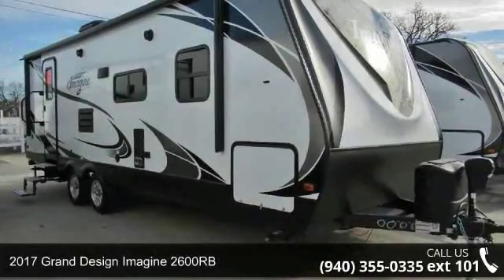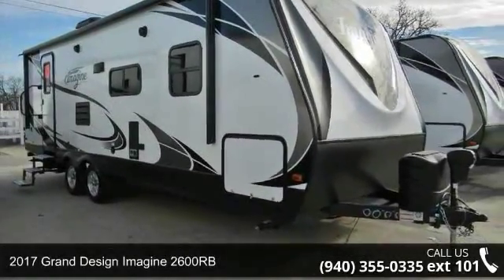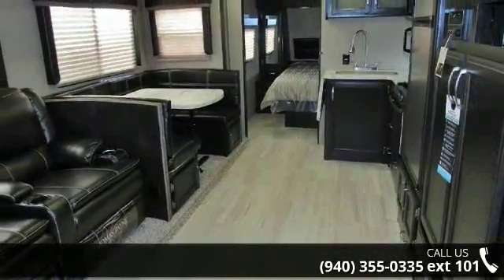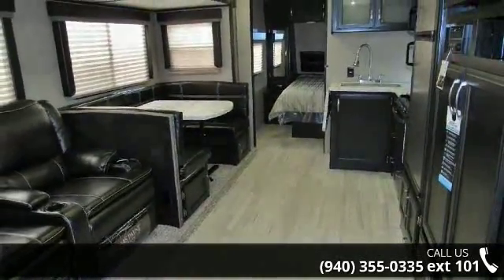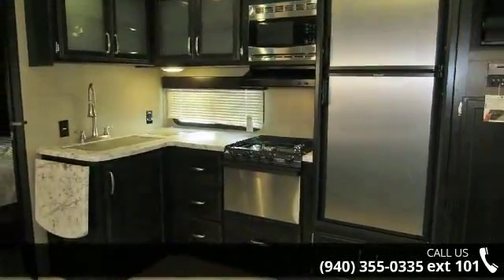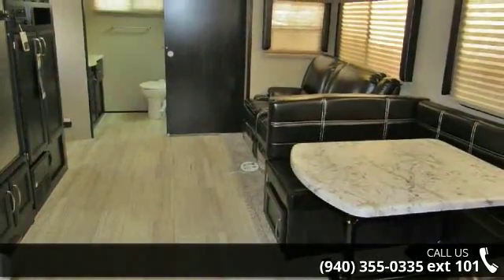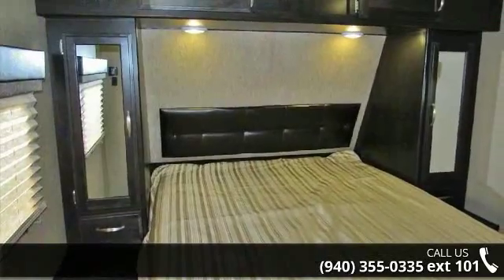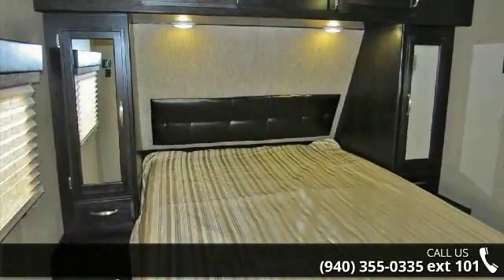2017 Grand Design Imagine 2600RB - McClain's RV Superstor...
The 2017 Grand Design Imagine 2600RB has everything you needpacked into a little camper. This rear bath travel trailer has a slide, a powerawning, electric tongue jack, 4-corner stabilizer jacks, and heated andenclosed underbelly, tanks, and dump valves. The Imagine also has brandspecific features such as motion sensor lighting, the &quot;Pet Stop&quot;pullout drawer, aluminum &quot;Tread Lite&quot; entry steps, and a huge dropframe pass thru storage compartment.The main living area has a leather theater sofa next to aU-dinette with a removable ottoman in the super slide. The kitchen is acrossfrom the dinette and it has stainless appliances, a big farm style sink, stove,oven, microwave, and refrigerator. Entertainment comes in the form of a LEDHDTV, a Bluetooth CD/DVD player, and speakers both inside and out.